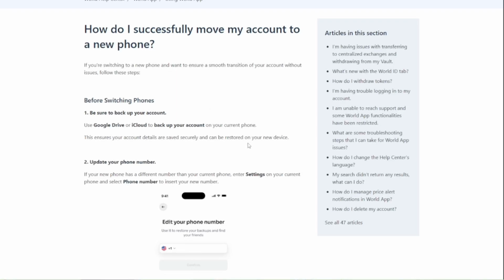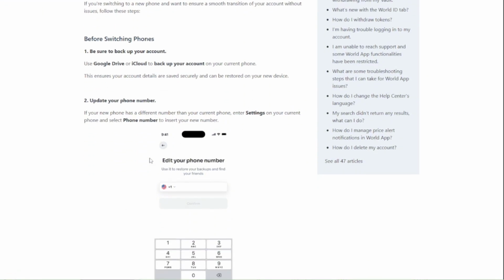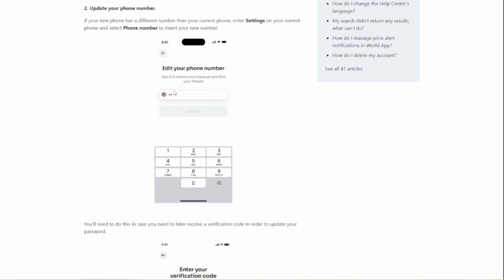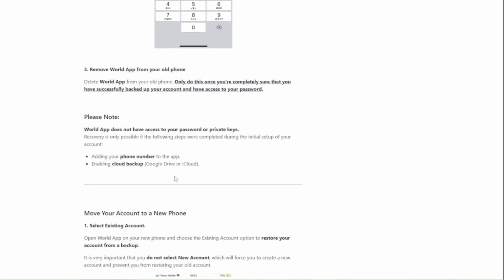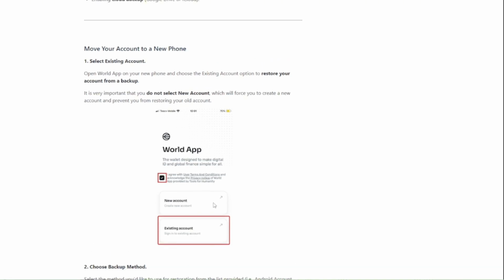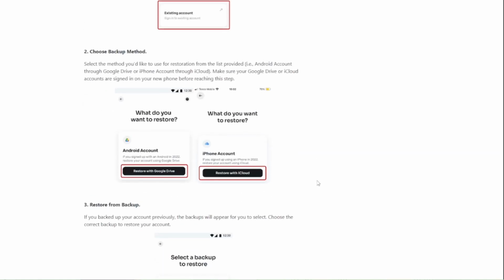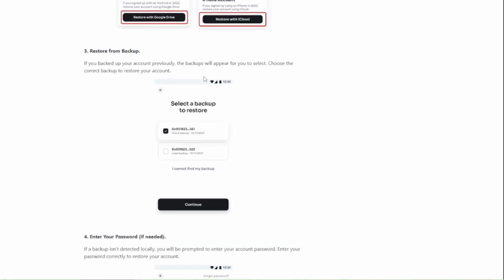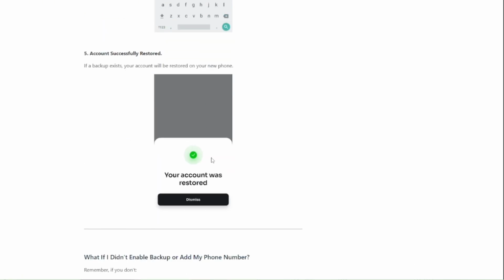How To Transfer Worldcoin Account To Another Phone 📲 | Easy Guide (2026)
Are you considering how to transfer your Worldcoin account to another phone in 2026? 🤔 Don't worry! In this video, we'll provide a comprehensive easy guide on the step-by-step process to securely move your World App to a new device, helping you make an informed decision and keep your funds safe.

Whether you're a disciplined user who just got a new phone or someone who needs to restore their wallet after losing their old one, this guide will lead you to the right choice for your cryptocurrency goals.

Thanks for being part of the community! 🚀Worldcoin2026 TransferAccount WorldApp EasyGuide CryptoSecurity WalletBackup 🚨 CLAIM YOUR FREE TRANSFER UP TO $600 NOW! 🚨